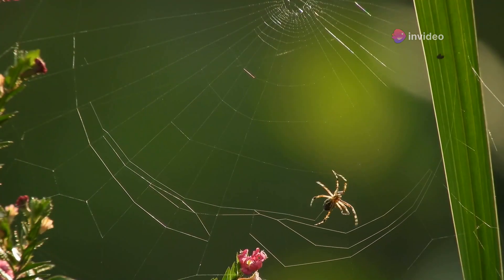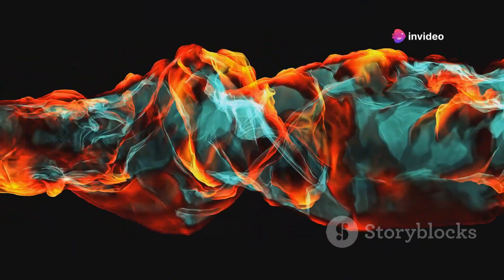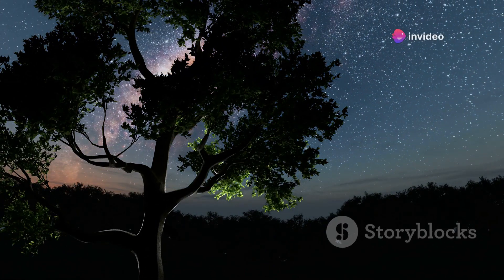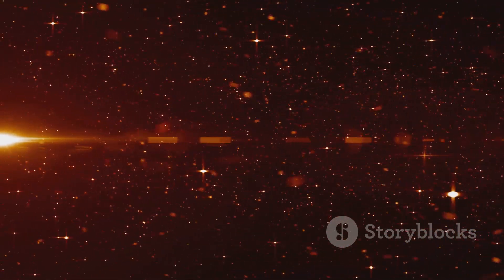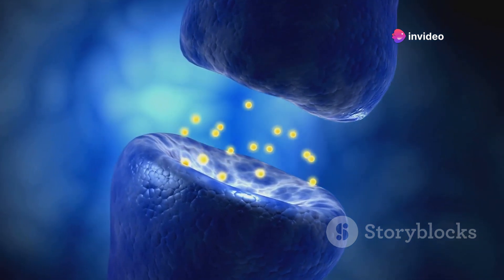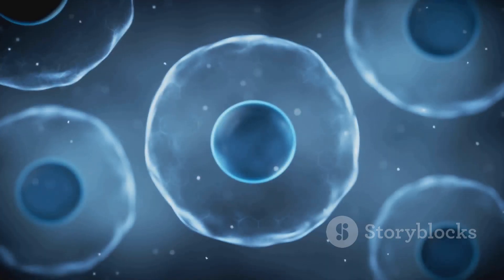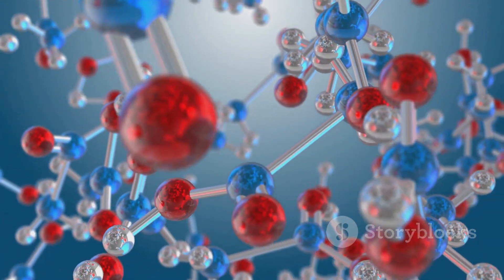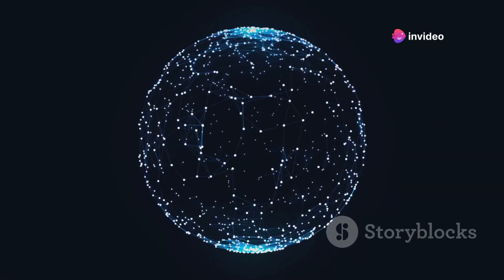Why Are You Alive – Life, Energy & ATP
Dive into the fascinating world of ATP, the powerhouse molecule that fuels every cell in our bodies! In this enlightening video, we explore ATP (Adenosine Triphosphate) as the universal energy currency of life, vital for functions from brain activity to muscle movement. Discover how ATP not only powers our daily activities but also plays a crucial role in the energy flow within ecosystems, regulating everything from cellular processes to the maintenance of life's balance.

Understand the composition of ATP, its role in energy storage and transfer, and the profound implications of ATP levels on health and disease. Witness how ATP's energy connects us to the cosmos, reflecting our shared origins in the stars. Join us as we unveil the intricate dance of cellular mechanisms, the importance of ATP in evolution, and its unifying role across species.

See Less

OUTLINE:
00:00:00
The Spark of Life

00:01:10
The Energy Currency of Life

00:02:18
From Thoughts to Marathons

00:03:31
From Sunlight to You

00:04:36
You Are Stardust

00:05:37
The Symphony of Life

00:06:41
The Fragility and Resilience of Life

00:07:40
The Mystery Persists

00:08:28
A Universe Within

00:09:19
We Are All Connected

00:10:09
A Shared Journey